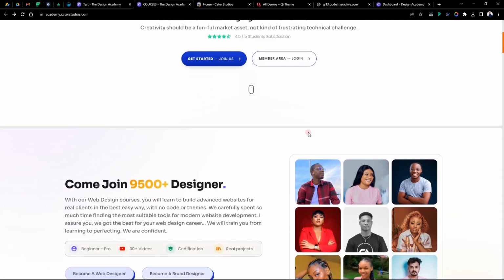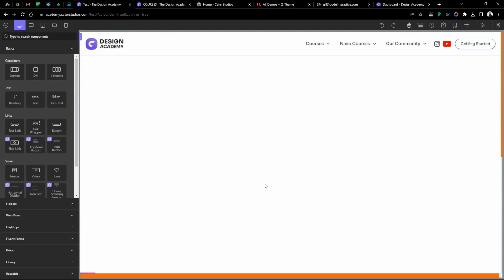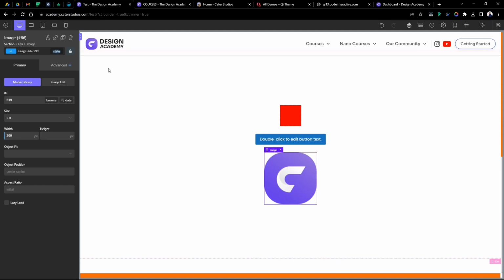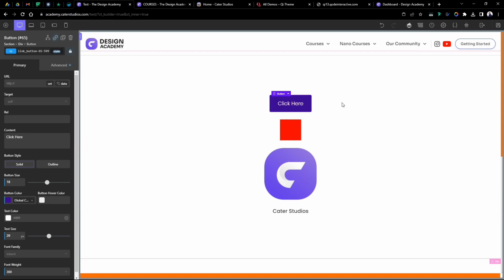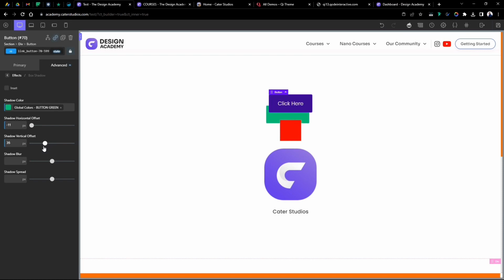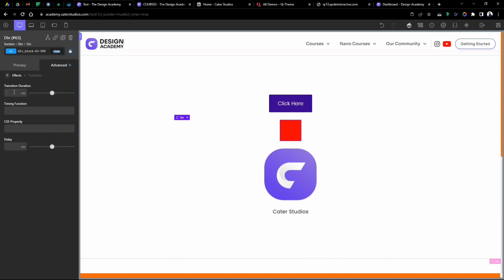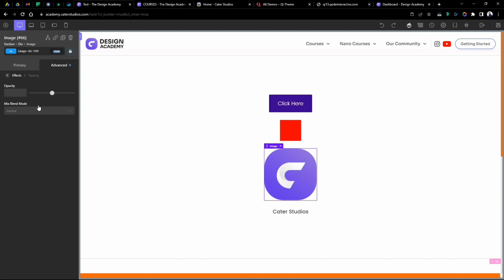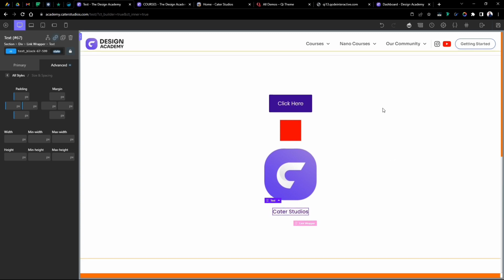Interactivity - Hover effect in Oxygen Builder